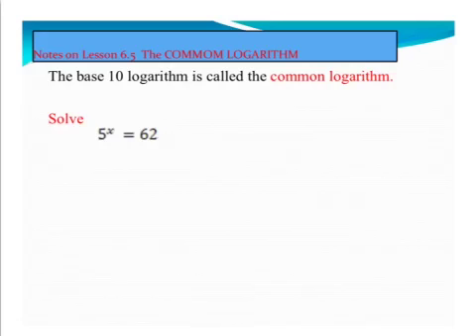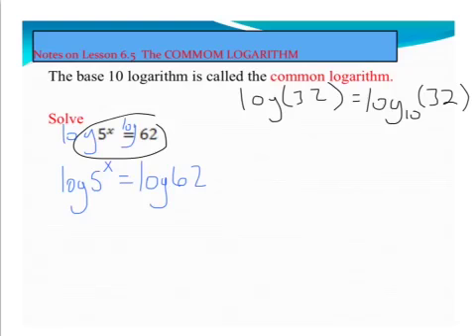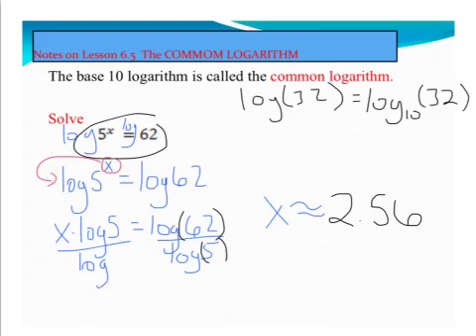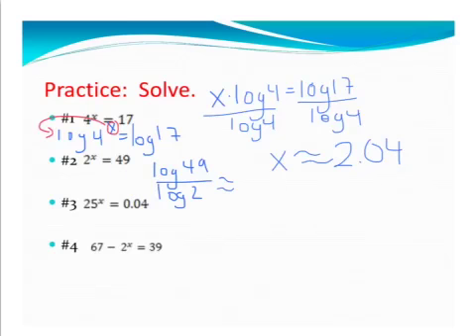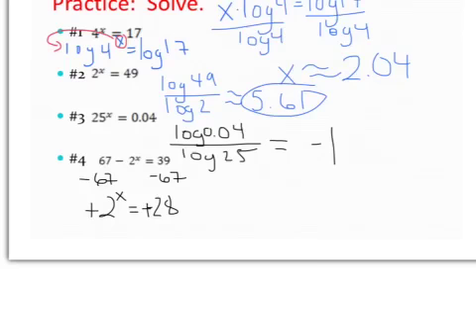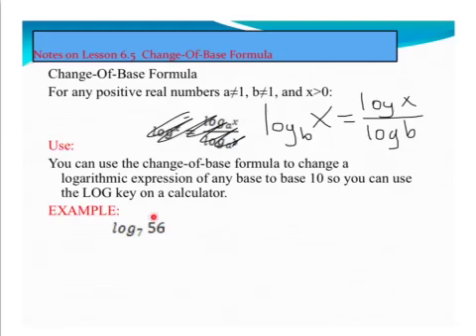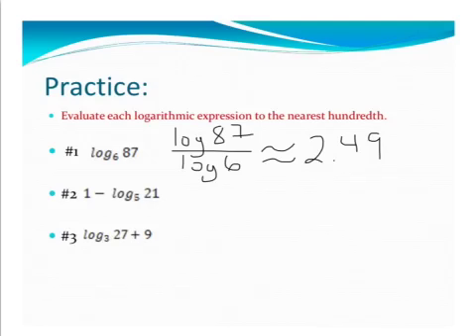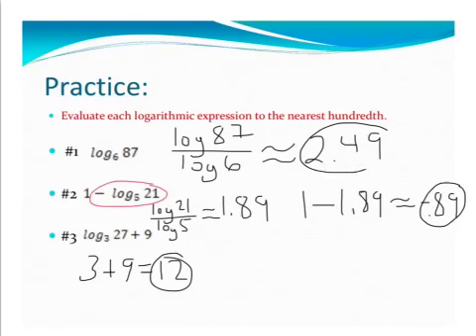7.4.2b - Algebra 2